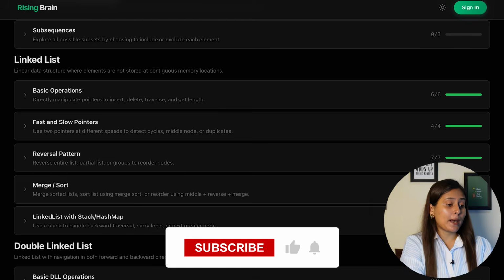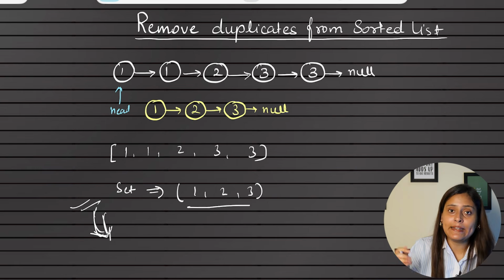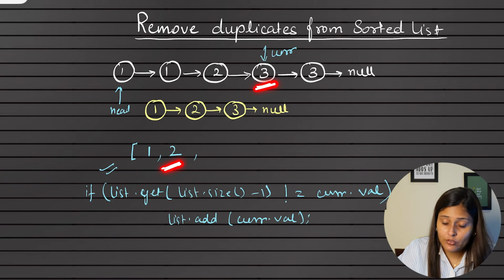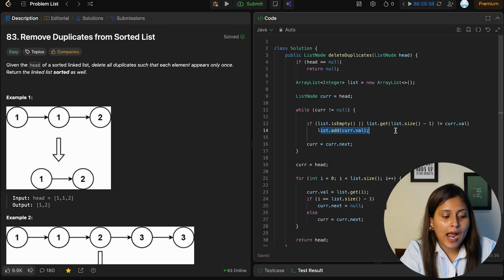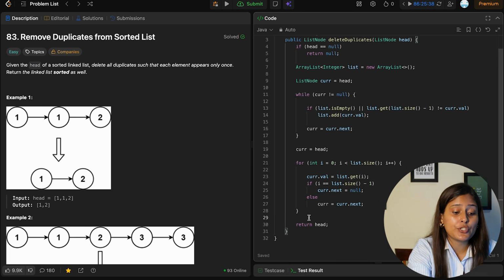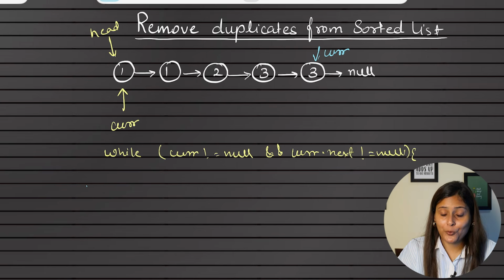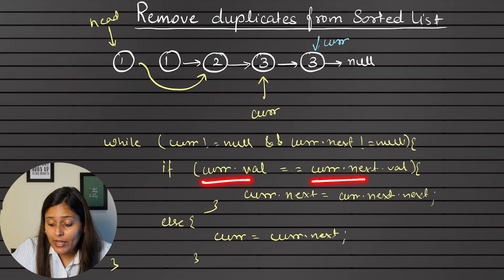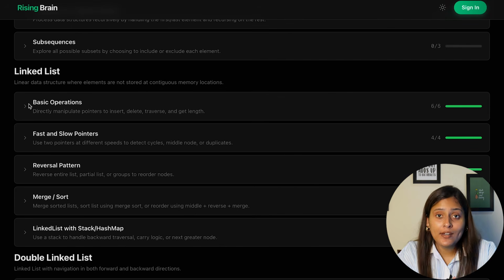Remove Duplicates from Sorted List | Brute force to Optimised | Java, Python & C++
Confused about removing duplicate nodes from a sorted linked list? This is one of the most common Linked List interview questions and teaches you how to efficiently manipulate pointers without using any extra space.

In this video, we'll leverage the fact that the list is already sorted, allowing us to detect duplicate nodes in a single traversal and remove them in-place.

This is a must-know problem for coding interviews and builds a strong foundation for more advanced Linked List questions.

Understanding the Remove Duplicates from Sorted List Problem
Why Sorting Makes This Problem Easier
Pointer Manipulation to Skip Duplicate Nodes
In-Place Linked List Modification
Complexity

Optimal Approach

Space Complexity: O(1)

Pattern: Linked List Basics

Difficulty: Easy

Mastering this problem will help you solve more advanced Linked List questions involving pointer manipulation, list traversal, and duplicate handling.